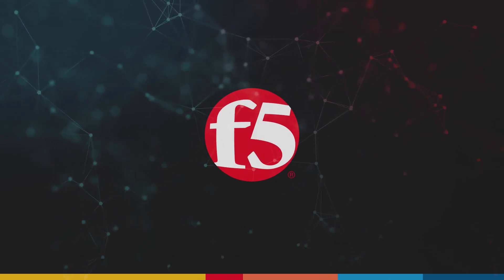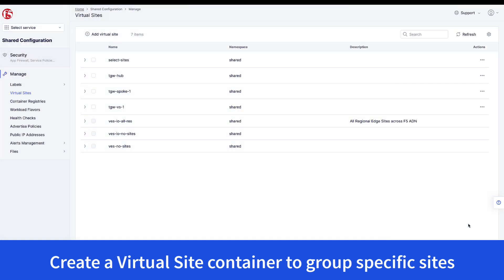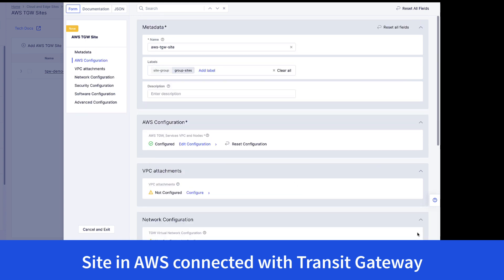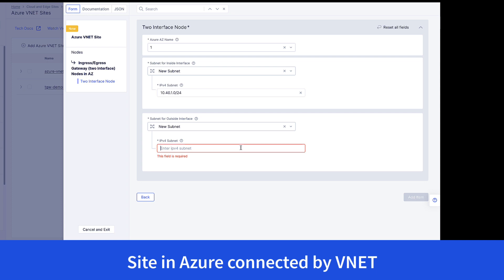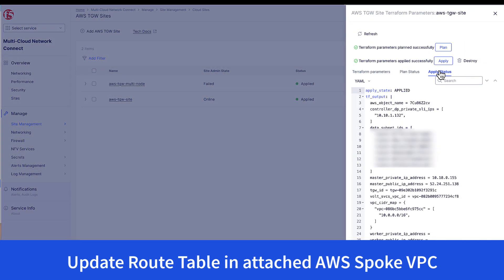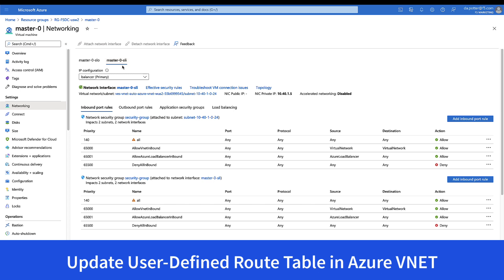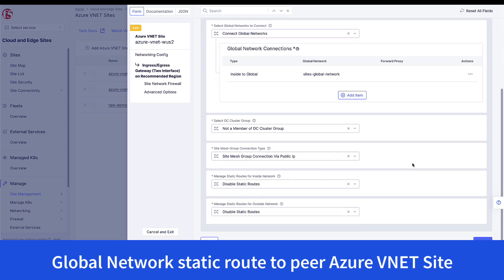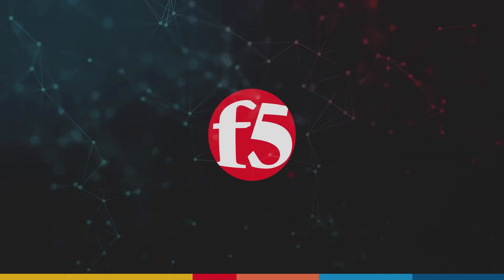F5 Distributed Cloud Network Connect with Transit Routing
Explore the capabilities of F5s Distributed Cloud Network in this demo, focusing on multi-cloud networking and transit routing. Learn how to deploy a site in AWS using F5s Global Network, enhancing connectivity and efficiency across cloud environments. This video provides a practical overview of leveraging multi-cloud transit capabilities for seamless integration.